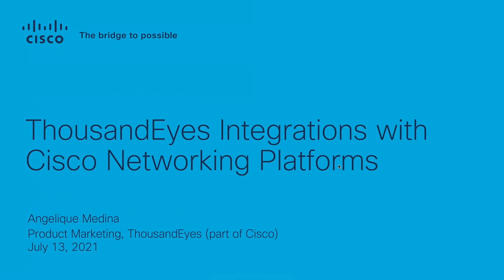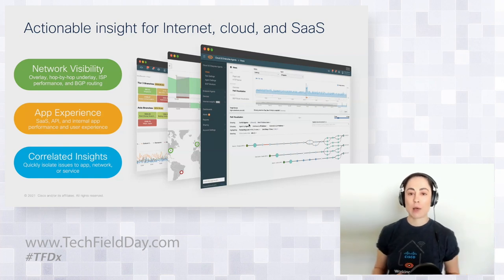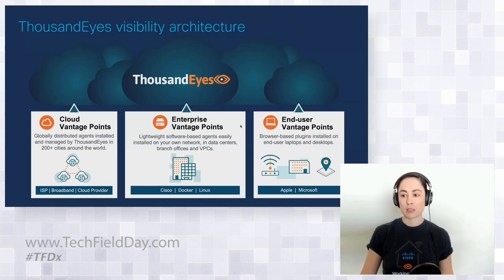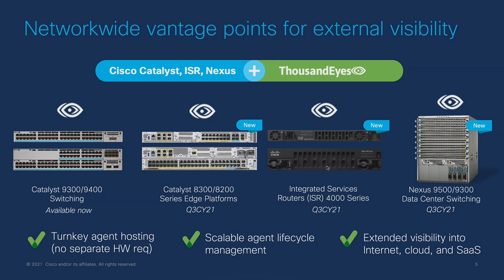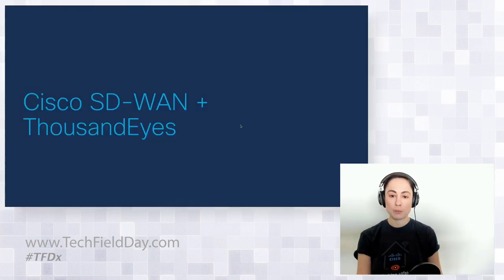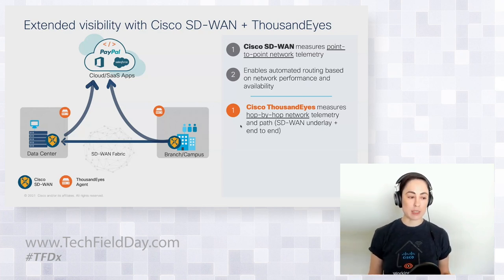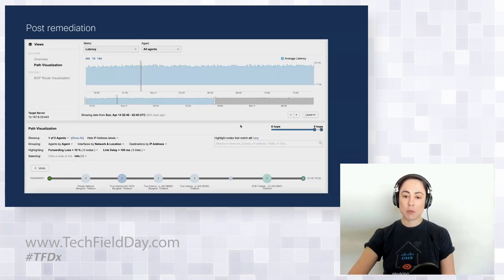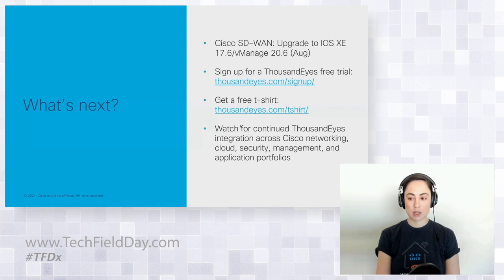New ThousandEyes Integrations with Cisco Networking Platforms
ThousandEyes now integrates with Cisco SD-WAN router platforms and Nexus 9000 switches, providing customers with scalable, turnkey ThousandEyes vantage points. This session will look at how ThousandEyes Internet and Cloud Intelligence extends Cisco SD-WAN visibility with hop-by-hop network path and app performance insight.

Presented by Angelique Medina, Product Marketing Lead for ThousandEyes. Recorded at Tech Field Day Cisco Exclusive: Future Cloud on July 13, 2021.